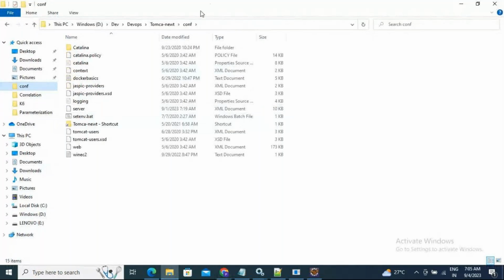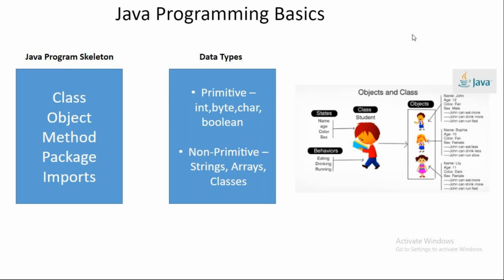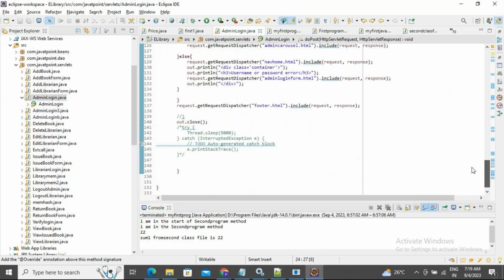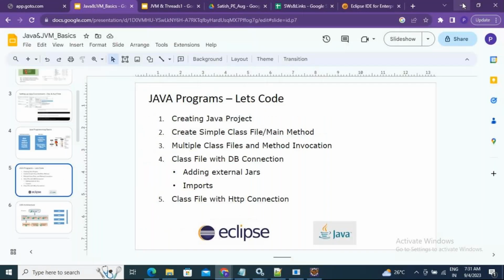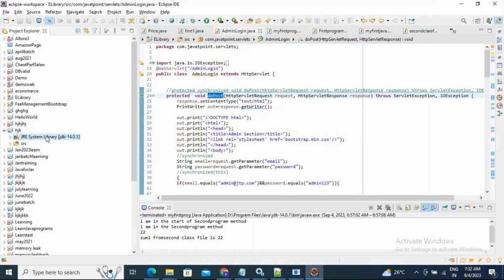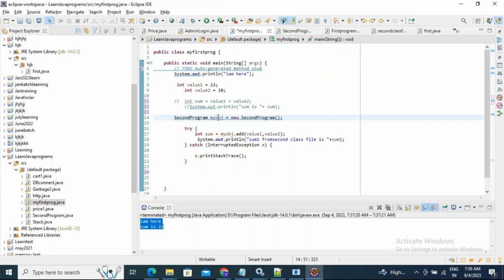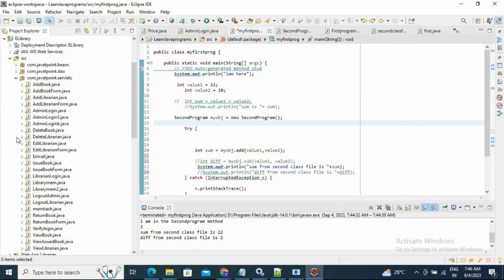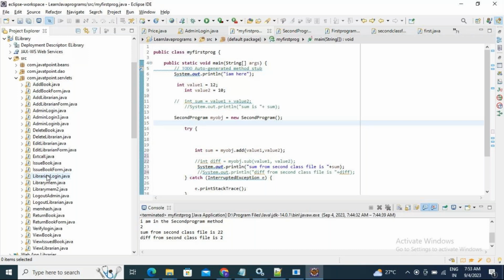Performance Engineering Day 3 Video 4th Sept 2023.Contact/WhatsApp us on +91-8019952427 to enroll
Performance Engineering Day 3 Video 4th Sept 2023.

2) Cloud Performance Engineering in DevOps - Core to Master Level

9) SAPGUI protocol - Performance Testing for SAP applications Using LoadRunner

19)Automated Performance : End user experience , Monitoring and Jenkins Pipeline execution – Crash Course

28)Winning New Performance Testing Clients and Presenting Performance Test Proposals

29)Crash Course On Performance Monitoring – End User Experience of Web and Mobile Apps